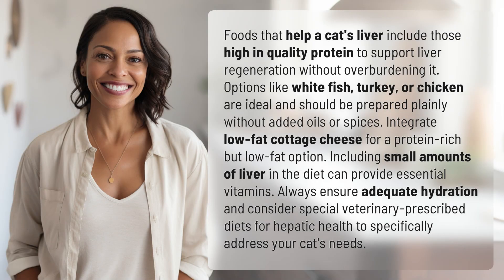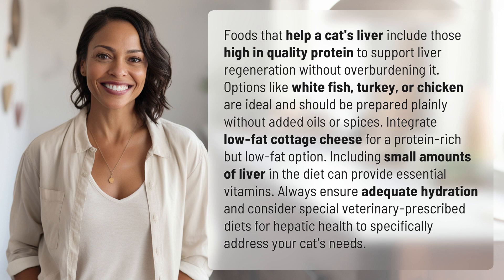What foods help cats liver?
Feline Liver Health: Best Foods for Cats 👉 Cat Liver Diet 👉 Discover the top foods that can support your cat's liver health, including quality proteins like white fish, turkey, and chicken. Learn how to ensure your feline friend's liver stays healthy and strong.

Laura S. Harris (2024, April 14.) What foods help cats liver?
    🌐 AskAbout.video